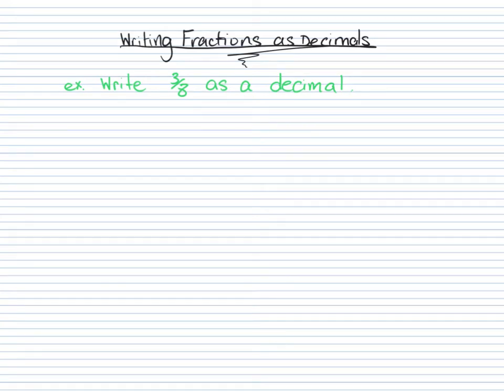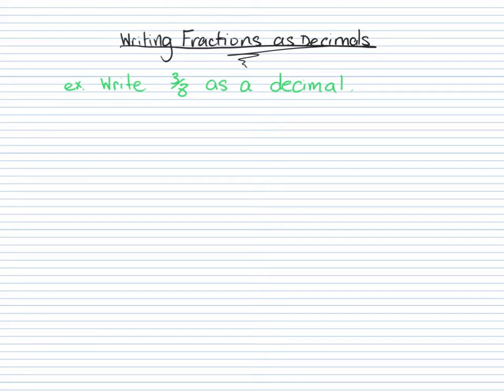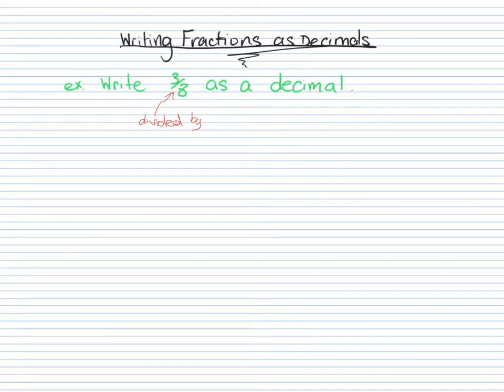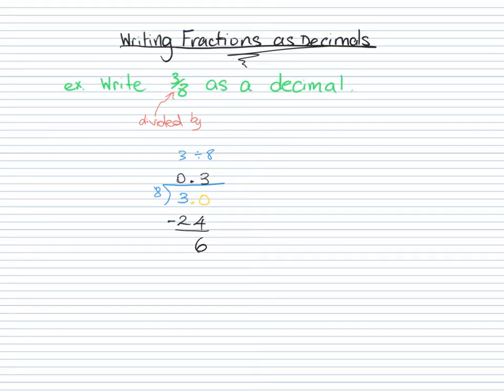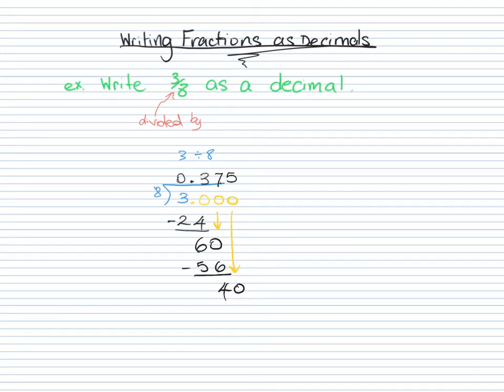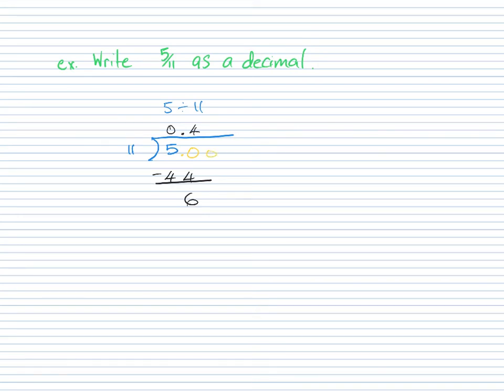Converting Fractions to Decimals